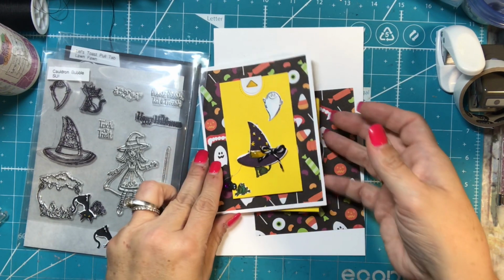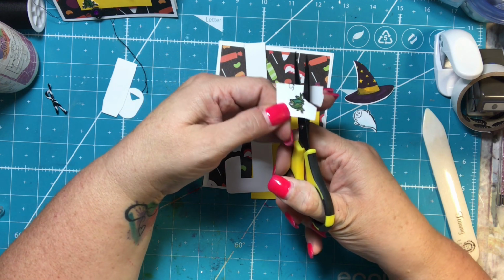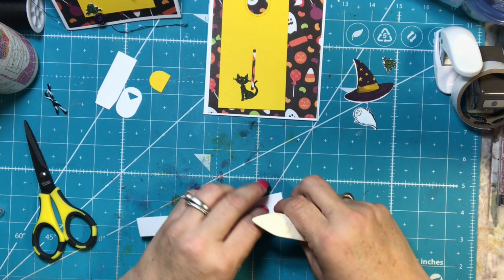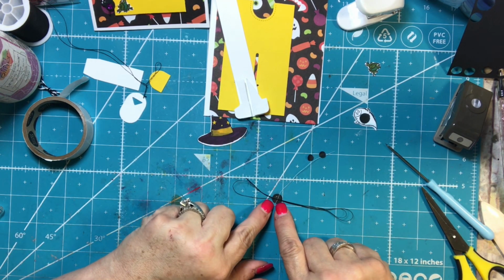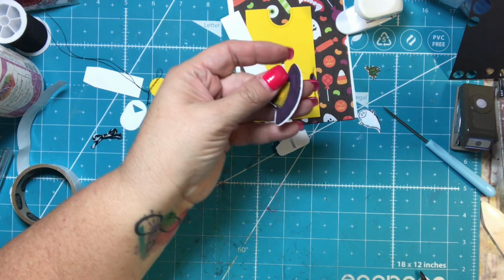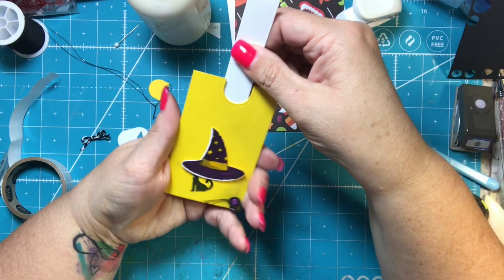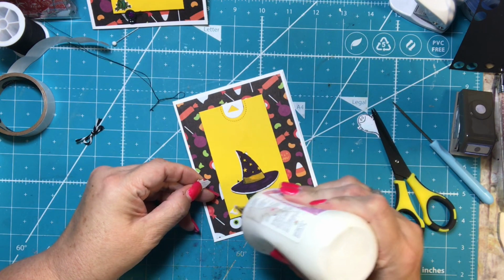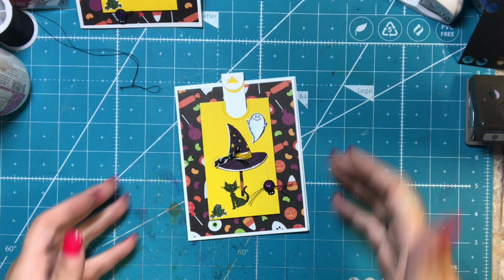Pop Up Halloween Card